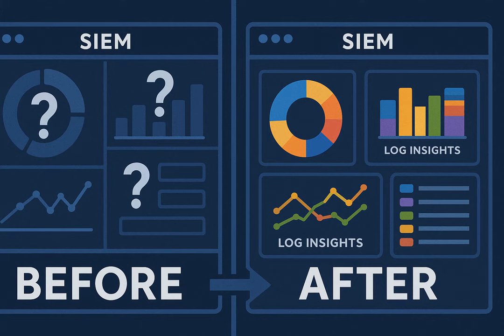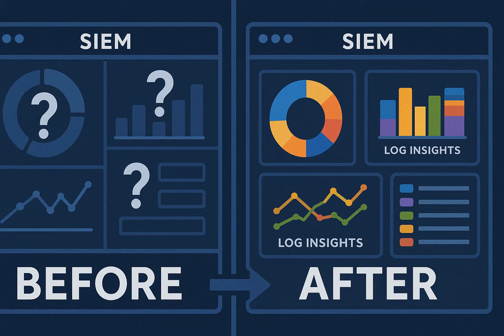Unlock Hidden M365 Logs for Better Security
Unlock hidden Microsoft 365 (M365) logs to eliminate security blind spots and elevate your monitoring strategy! Are your SIEM dashboards like Sentinel or Splunk failing to provide the critical details you need? In this video, we compare and contrast the advantages and disadvantages of default M365 integrations, explore why essential logs like mailbox auditing, SharePoint access, and Teams activity are often missing, and reveal how attackers exploit these gaps. Learn specific applications and actionable steps to configure your logging pipeline, avoid costly inefficiencies, and achieve true data-driven protection.

We’ll also dive into the challenges of API limits, parsing inconsistencies, and skyrocketing storage costs while offering solutions to filter out noise and focus on what really matters. Whether you’re troubleshooting recurring issues or building a resilient logging pipeline, this guide will help you uncover missing insights, optimize your CM, and transition from basic compliance to real security intelligence.

Keep exploring, keep learning, and take charge of your security monitoring! Join us as we empower teams to unlock their full potential and secure what matters most. Together, let's redefine what's possible in cybersecurity.

CHAPTERS:
00:00 - Intro
00:32 - CM Misses Big Picture: Understanding Gaps
05:32 - True Cost of Complete Visibility in M365
10:38 - Building Resilient M365 Logging Pipeline
15:52 - Closing Gaps: Integration to Security Insights
21:13 - Ongoing Maintenance for M365 Systems
22:13 - Compliance vs Security: Key Differences
22:50 - Microsoft 365 Monitoring: Biggest Questions